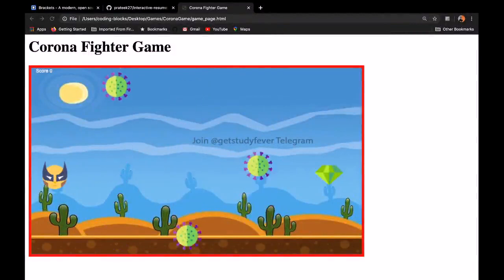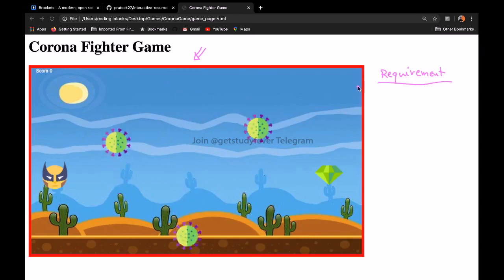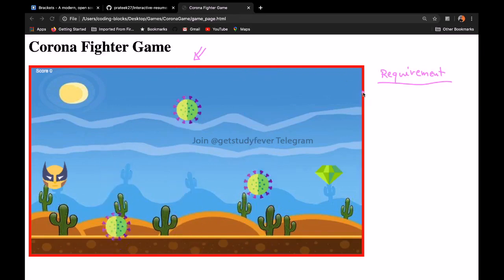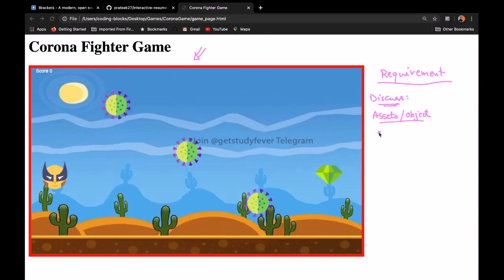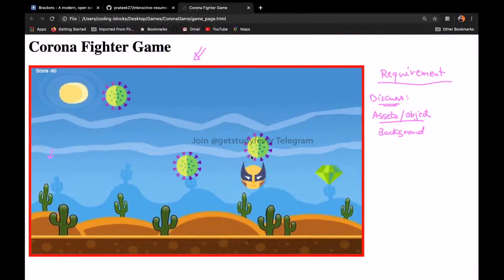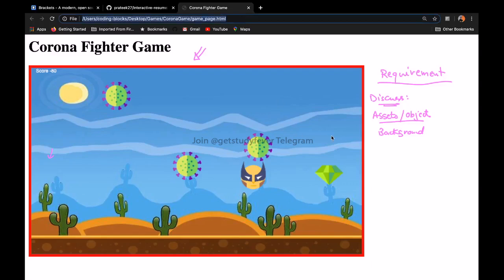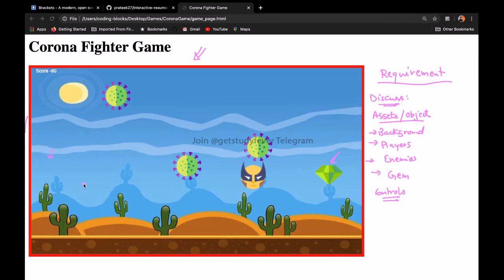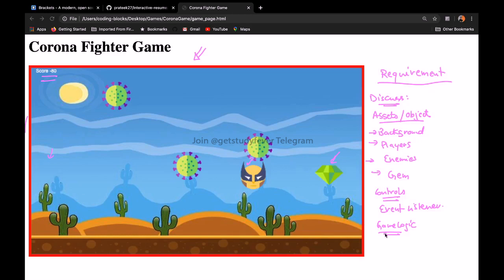Project - Covid Fighter Game (Arrays) | 2 Covid Fighters Introduction